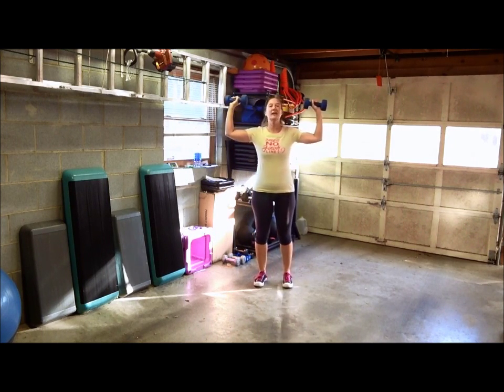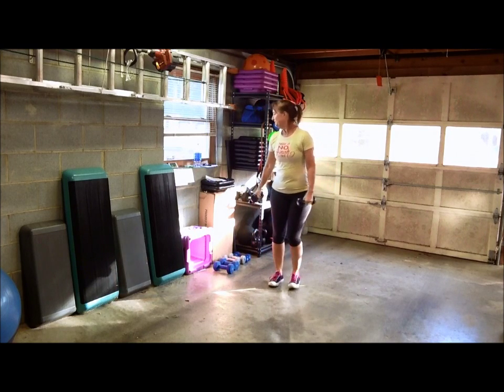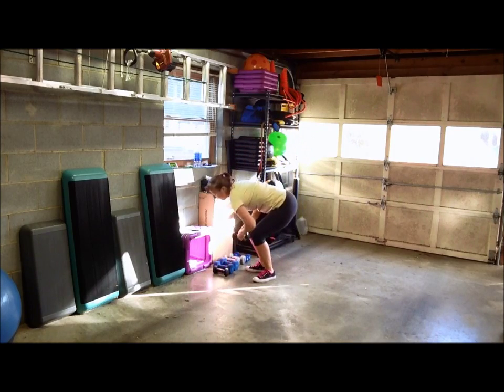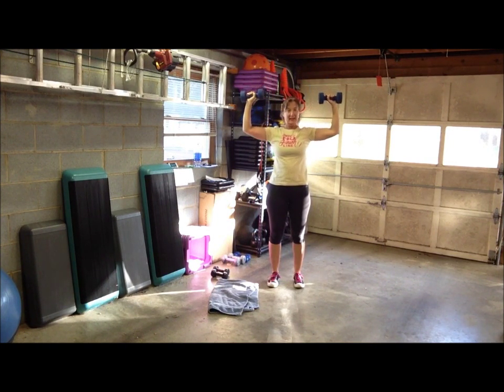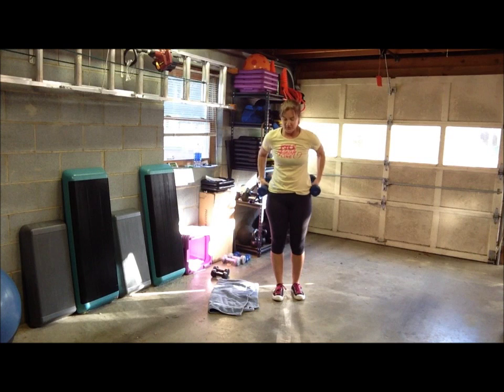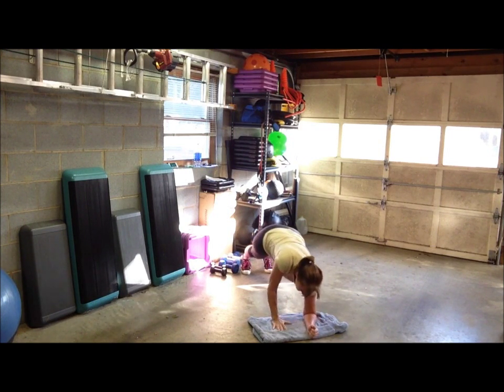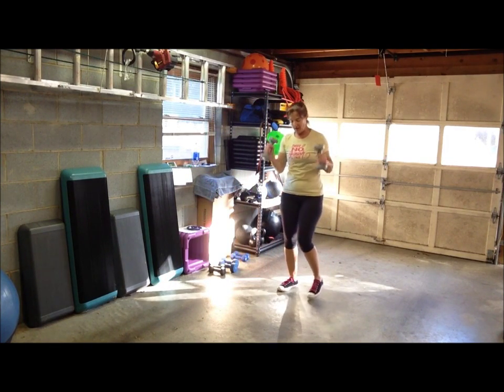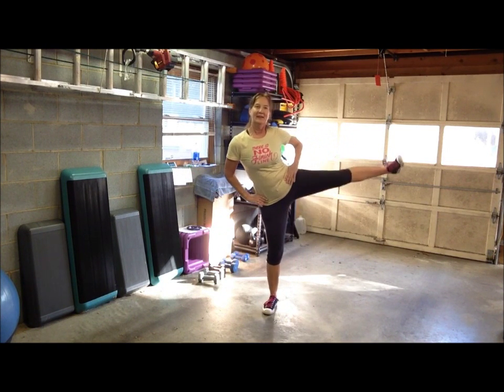20 Minutes Upper and Lower Body Session (using dumbbells)